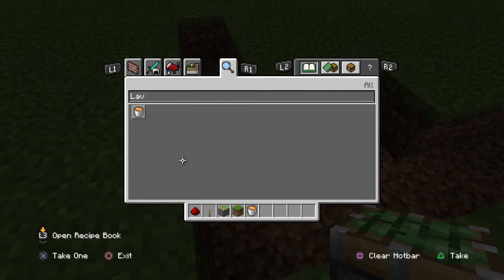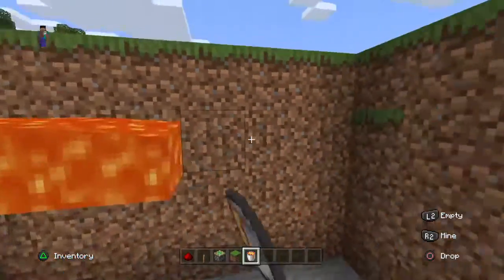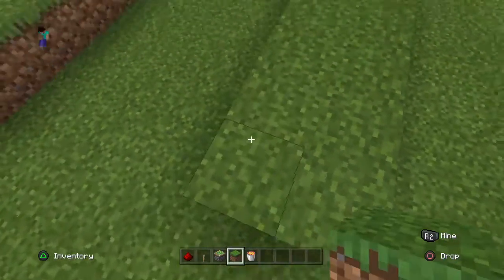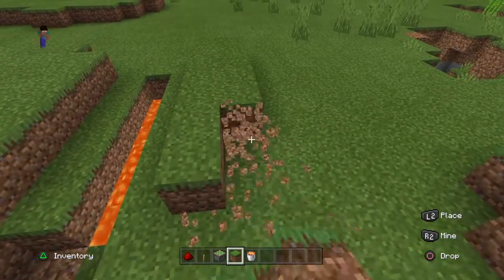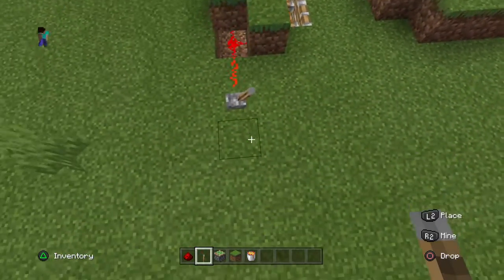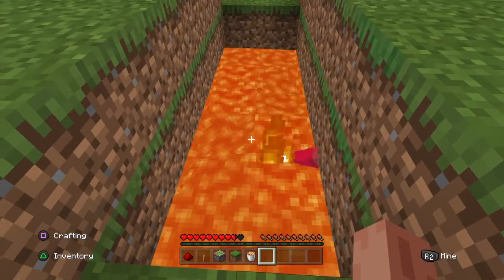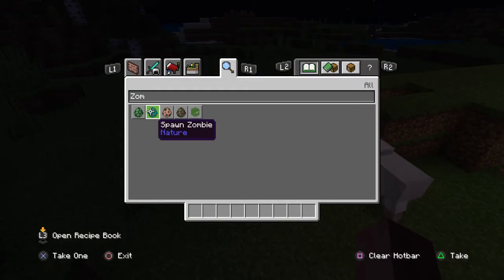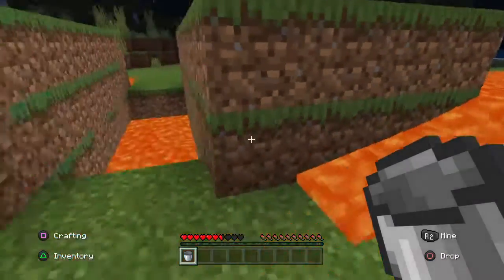Minecraft how to build a trap